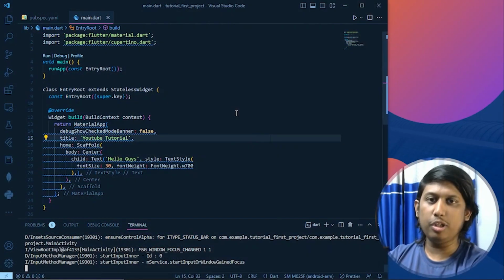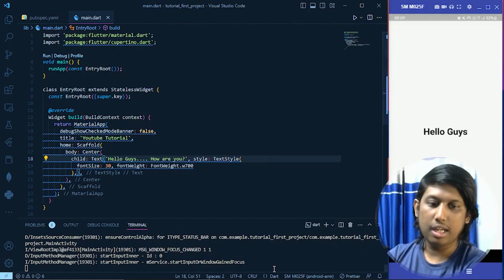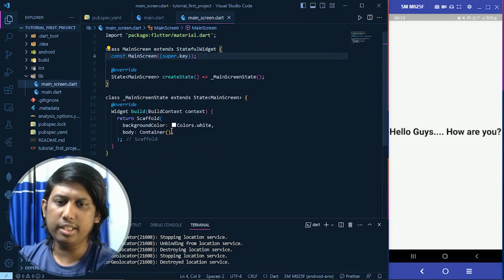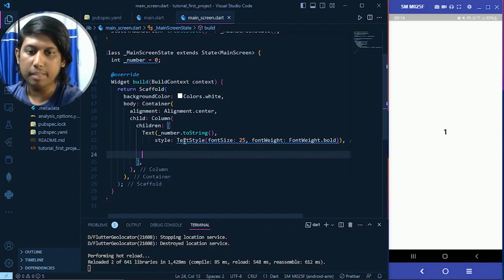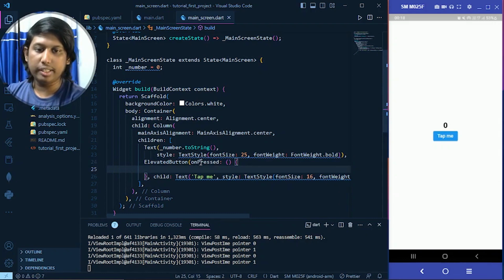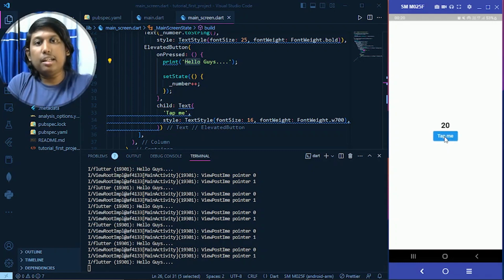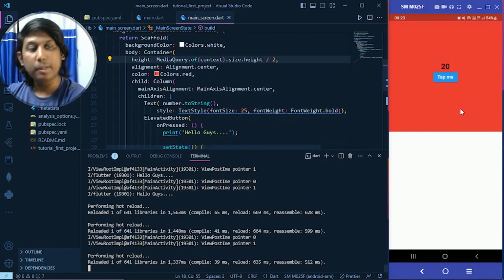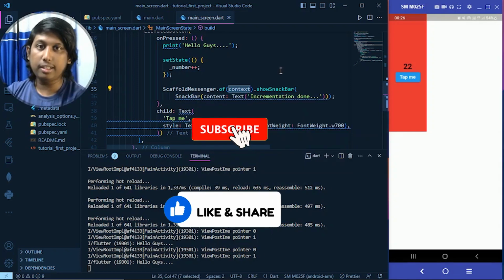What is State and Context in Flutter | Flutter Complete Tutorial | Part 5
👀 In this video,  We will understand about State and Context in Flutter.